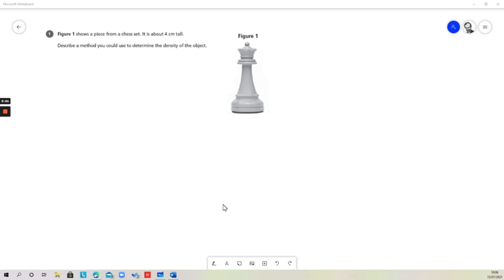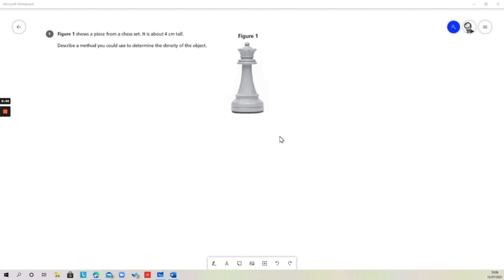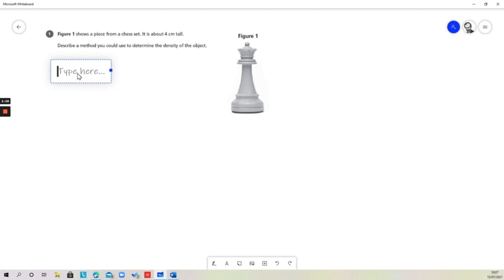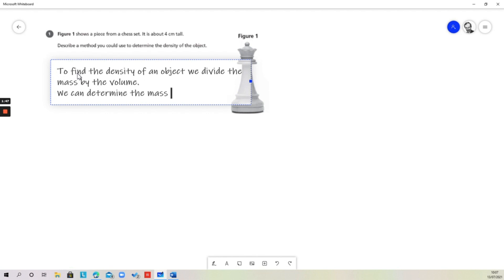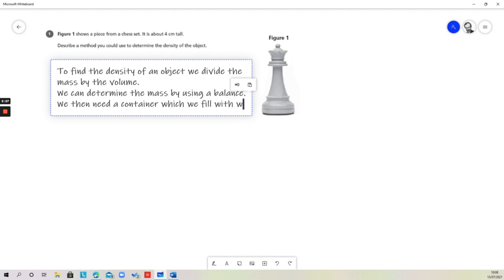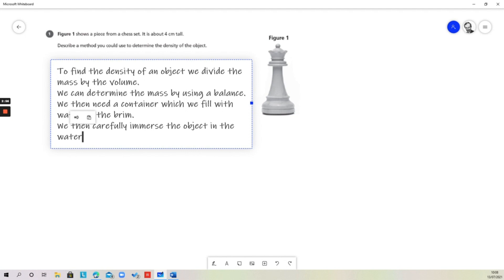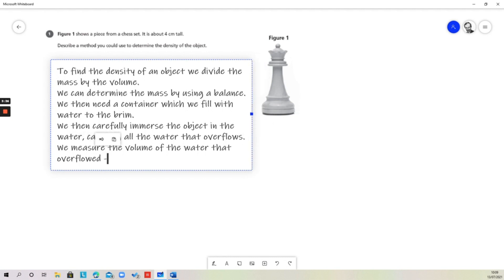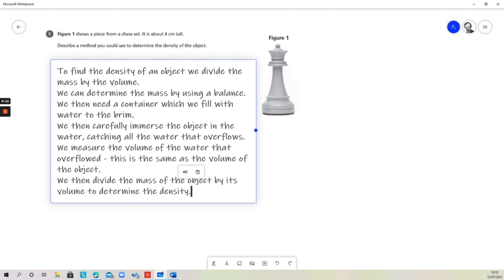Particle Model of Matter - AQA GCSE Combined Science Foundation